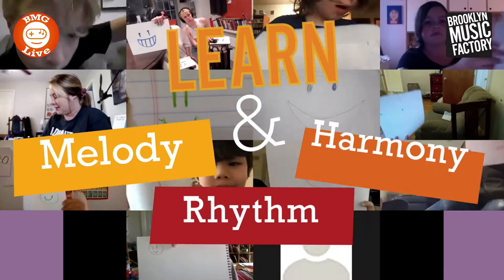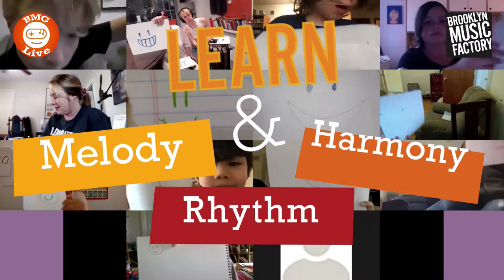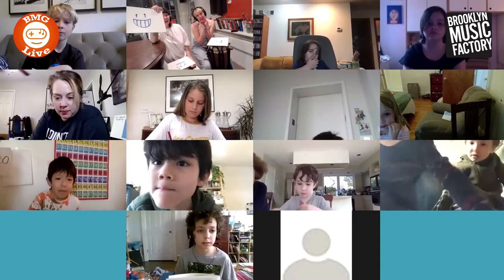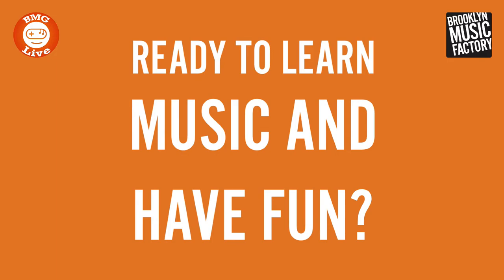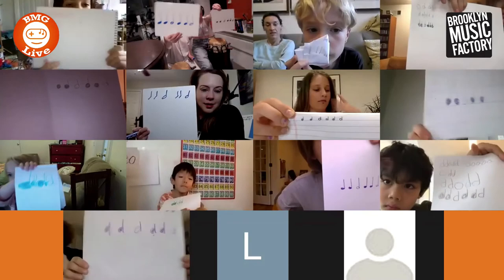Big Music Games LIVE!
Join Brooklyn Music Factory co-founder, Nate Shaw, as he takes you on 45 minutes of MASSIVE music nerd fun. Strengthen your ears and mind with an intense 45 minutes of learning fun.